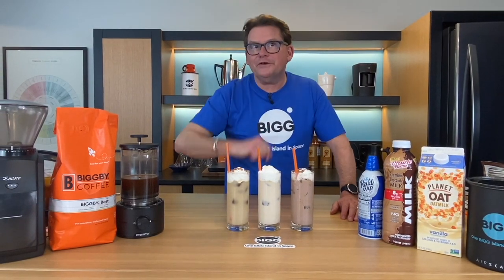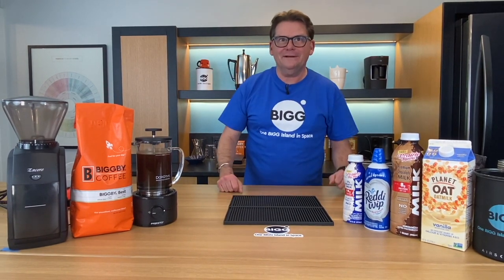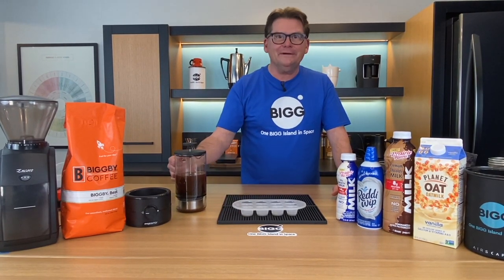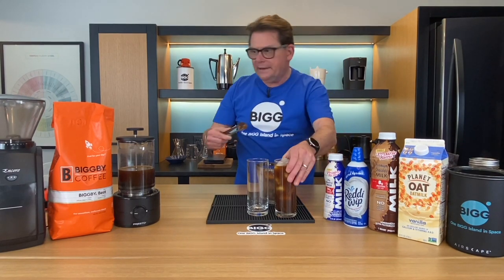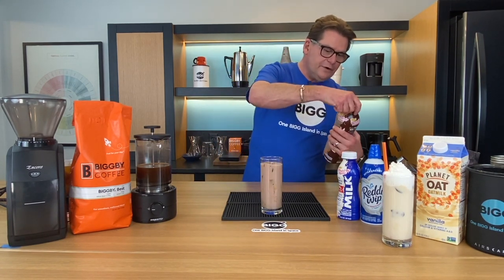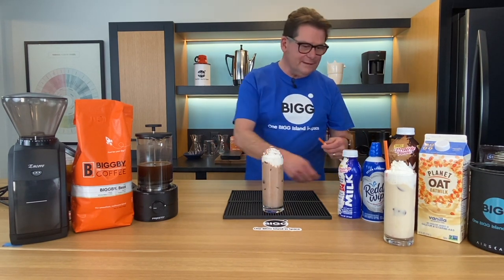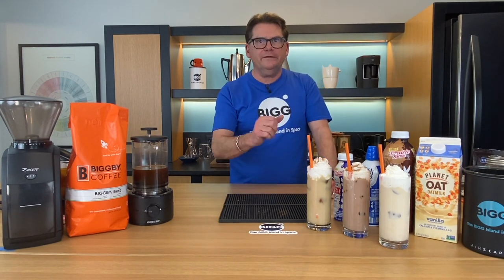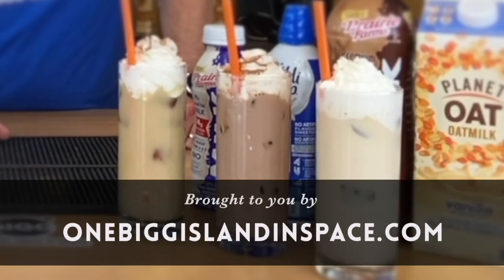BEAN BASICS S3 E6: The Spotted Cow & Her Sisters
How now, Spotted Cow? Looking for a new and delicious anytime treat? BIGGBY COFFEE Co-CEO Bob Fish has you covered, with three different ways to dress up your cold brew and delight your senses. The best part is you can lower the calories without sacrificing the taste!

00:00 - Introduction
01:36 - Making Cold Brew ice cubes
02:57 - The Spotted Cow
06:58 - The Brown Cow
09:22 - The Impossible Cow